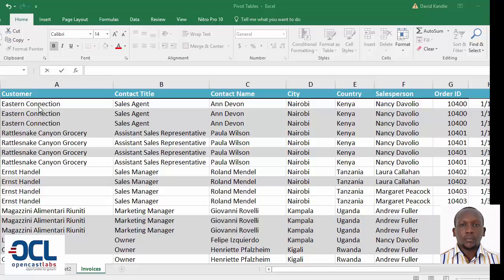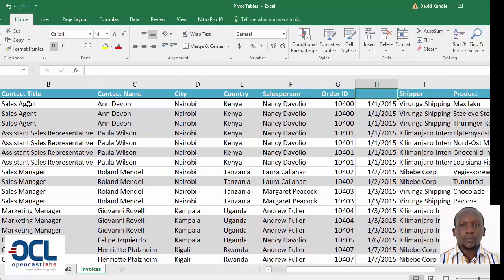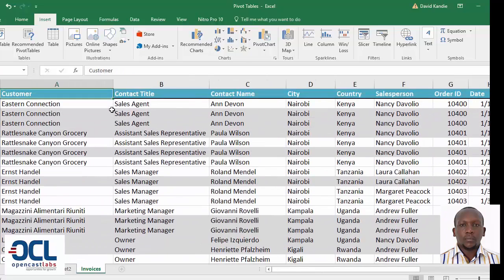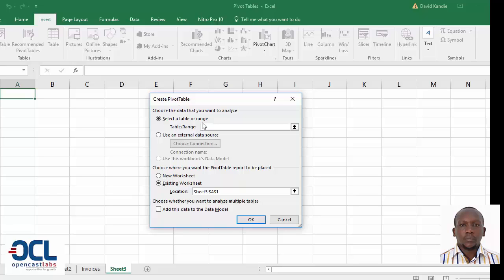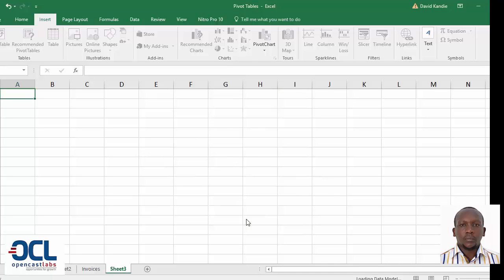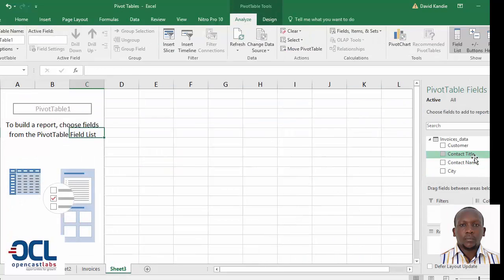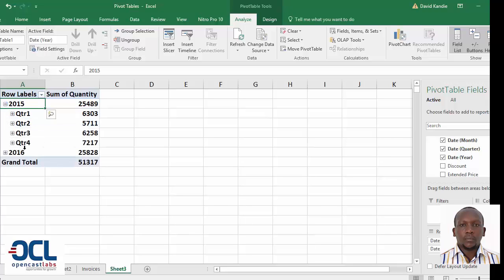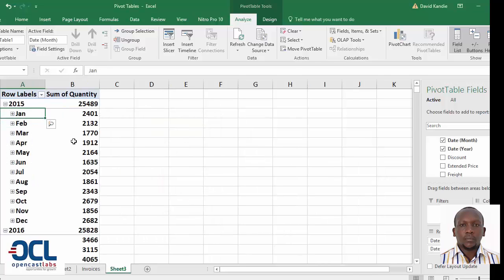Analyzing Data with Microsoft Excel Pivot Tables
Pivot tables are one of Excel's most powerful features. A pivot table allows you to extract the significance from a large, detailed data set.